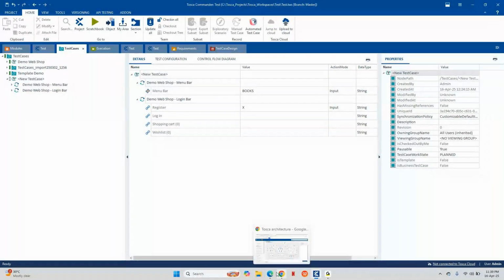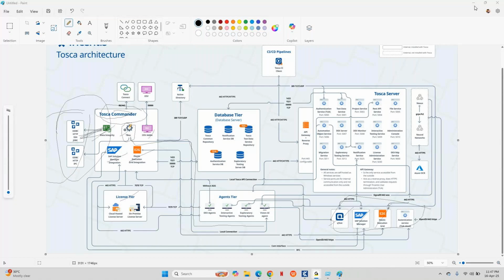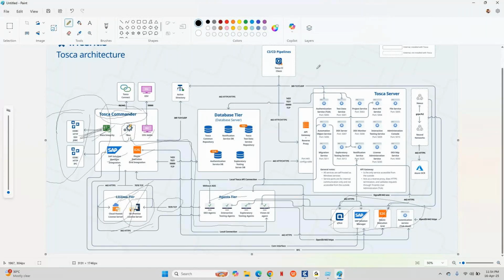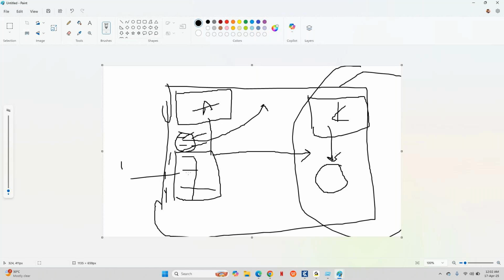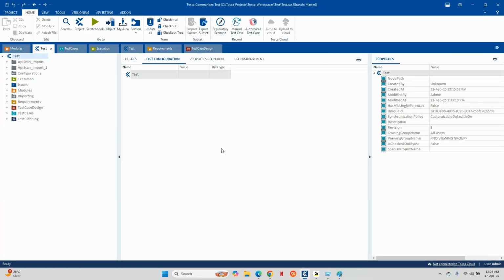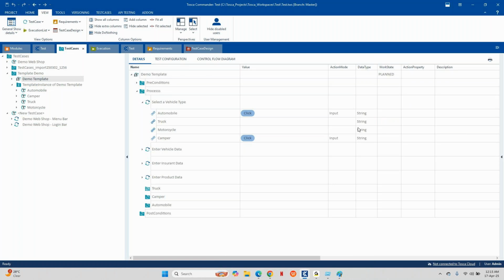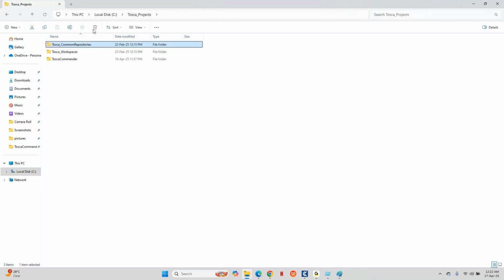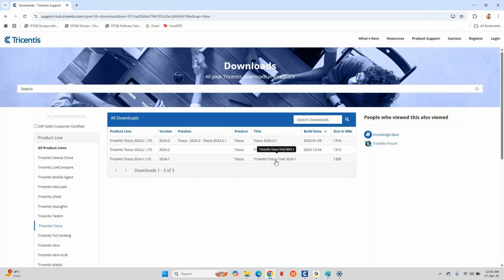Tricentis Tosca–Automation Day 2 on 16th April 2025. Pls call/WhatsApp us +91-9133190573 to enroll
Tricentis Tosca – Automation Day 2 on 16th April 2024.

2) Cloud Performance Engineering in DevOps - Core to Master Level

9) SAPGUI protocol - Performance Testing for SAP applications Using LoadRunner

19)Automated Performance : End user experience , Monitoring and Jenkins Pipeline execution – Crash Course

28)Winning New Performance Testing Clients and Presenting Performance Test Proposals

29)Crash Course On Performance Monitoring – End User Experience of Web and Mobile Apps